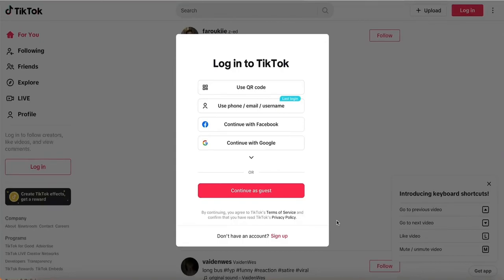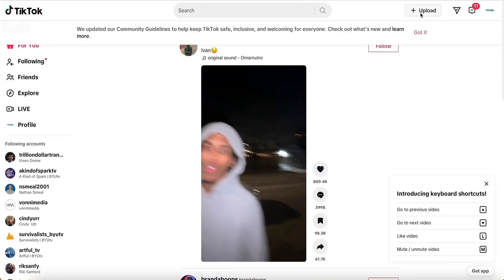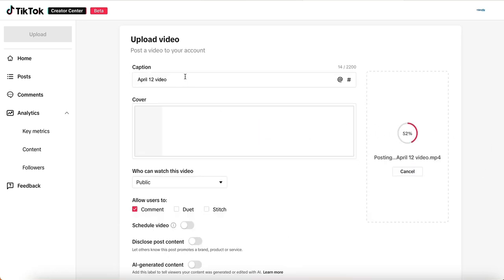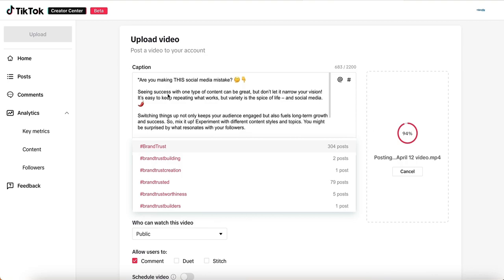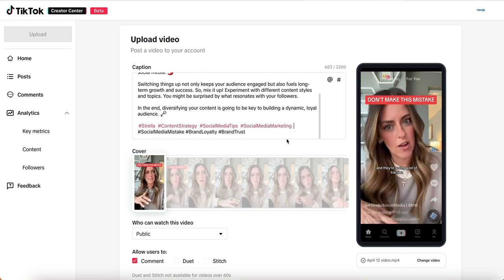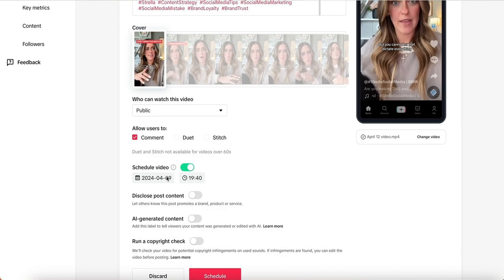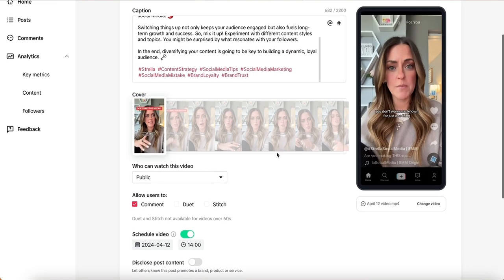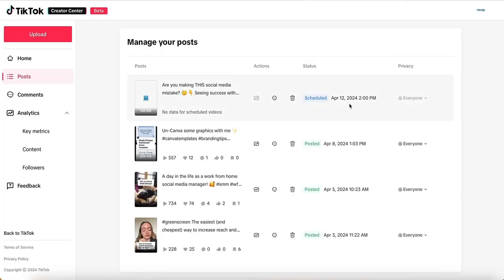How To Schedule Content on TikTok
This tutorial shows how you can schedule posts directly in TikTok!